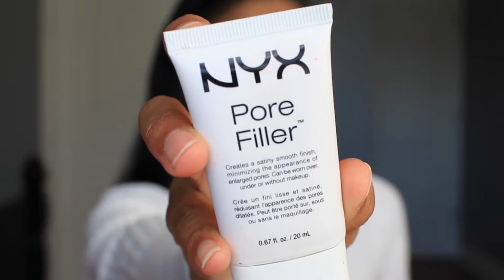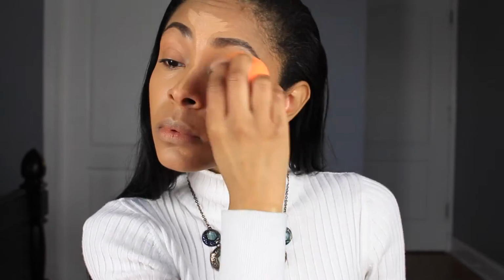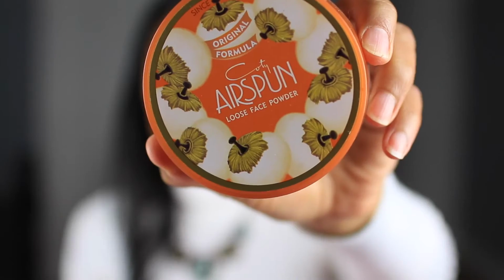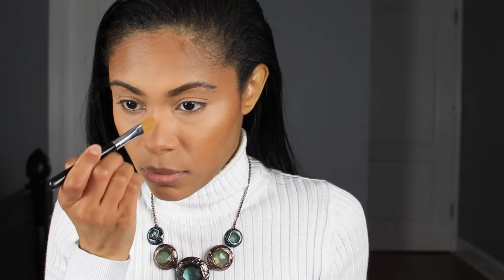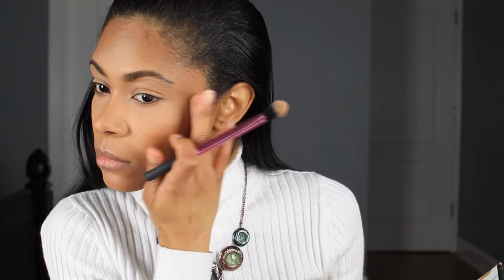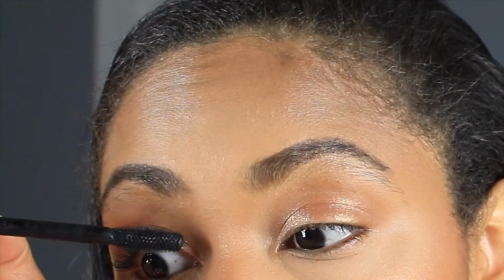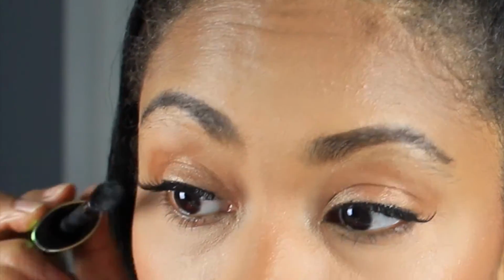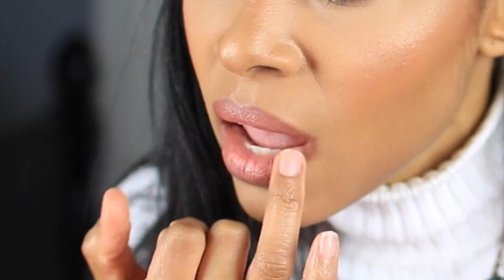Foundation Routine | A Natural Dewy Glow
Hey ladies :-) in this video I will be showing you my full coverage foundation routine for dewy, glowing skin using mostly drugstore products!!!  As a beginner the idea of applying makeup outside of my comfort zone (i.e. my go to routine of foundation, setting powder, blush, mascara and gloss) can be daunting, but with  practice I've gained more confidence and I am sharing my progress with you.   Let's continue to grow together.

 Follow the steps below to achieve a natural, dewy, glowing look….

Products I used are listed in each step.  Remember there are no rules in makeup, well there are but don't be afraid to break 'em :-D  Do what works best for you and have fun!

Step 1: prime your skin
              (Face - NYX Pore Filler)
              (Eyelids - NYX Proof It!)

Step 2: apply your foundation
             (Mac Studio Fix Fluid, NW 40)

Step 3: conceal discoloration
              (NYX Highlight and Sculpt Face Duo #4, Peach)

Step 4: contour
             (NYX Highlight and Sculpt Face Duo #4, Cinnamon)

Step 5: highlight
              (Mac Pro LongWear, NC 35)

Step 6: Blend, blend, blend using light tapping motions

Step 7: Apply setting powder to highlighted areas

Step 8: Apply bronzer/sculpting powder to  contoured areas
             (Black Radiance True Complexion Contour Palette Light to Medium, Sculpt)

Step 9: Apply illuminator
             (Black Radiance True Complexion Contour Palette Light to Medium, Highlight)

Step 10: Add blush
               (NYC Color Wheel Mosaic Face Powder, Pink Cheek Glow)

Step 11: add eye shadow
               (Crease-Black Radiance True Complexion Contour Palette Light to Medium, Sculpt )
               (Outer corner -Black Radiance True Complexion Contour Palette Light to Medium, Contour)
               (Lid Color-Black Radiance True Complexion Contour Palette Light to Medium, Highlight)

Step 12: Lock everything in w/ setting spray
              (LA Girl Pro Setting Spray)

Step 13: Mascara
               (Physicians Formula Organic Wear)

Step 14: Add Lashes (optional)
               (Ardell 116)
               (Duo Eyelash Adhesive Dark Tone)

Step 15: Add lip color
               (Ruby Kisses Brown Auto Lip Liner, Jordana Modern Matte Lipstick 02 Matte Blush, NYX Soft
                Matte Lip Cream Stockholm)

:: BLENDING TOOLS::
Real Techniques Miracle Complexion Sponge
E.L.F. Kabuki Face Brush
Sonya Kashuk Double Duty Eyeshadow Brush
Real Techniques Setting Brush
Mac 129SE
i.d. Bare Escentuals Max Coverage Concealer Brush

Let me know if you have any other questions in the comments below!